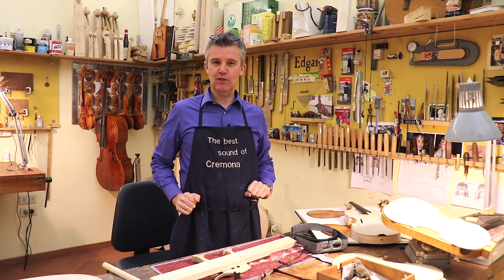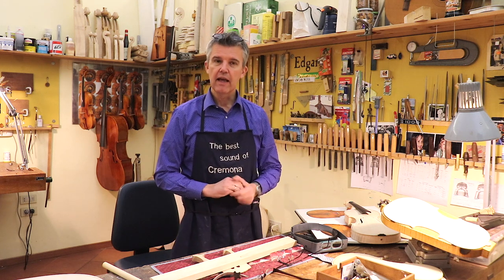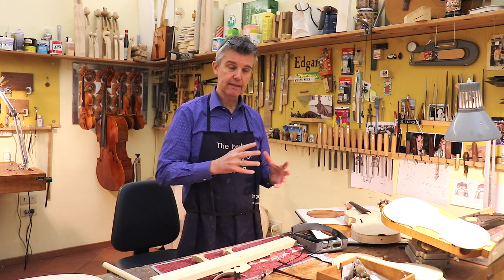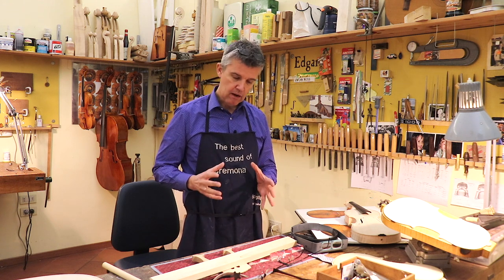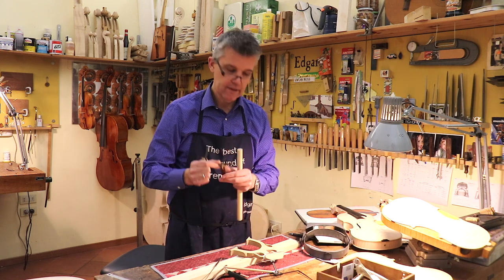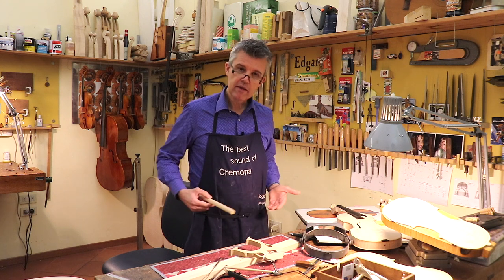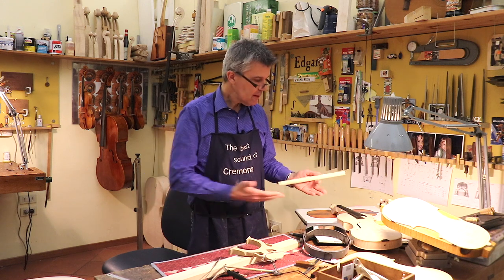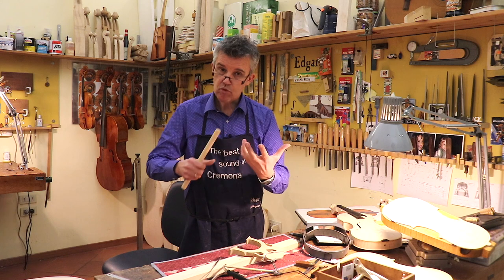Ep. 85: Soundpost for Violin, Viola, Cello and Doublebass - Details to know!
I think it is important that you understand exactly how the sound post of  your violin, viola, cello and doublebass works, how it should be made and what avenge you face if all has been made properly. It is important that you understand exactly how it should be in order that you can judge your instrument better and when you might need a better violin, viola, cello or doublebass.
It helps me to increase this community and is actually my only "payment" for all of this effort. Thank you so much!

Edgar

You can listen to all available instruments!

You are interested to know more about Violinmaking?
Live Q&A transmissions, detailed measurements, varnish recipes and lots of secrets are for my patrons!
An incredible creative community, similar like a family
Starting from 3 Euro plus VAT tax per month and you make part of it.